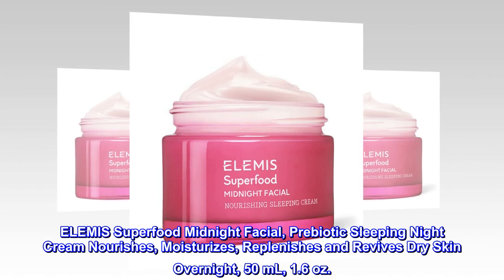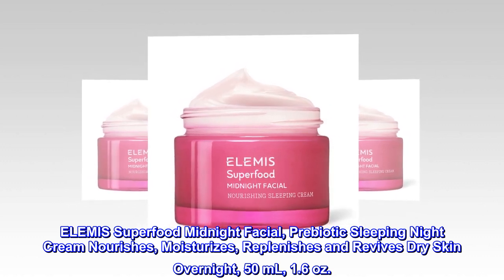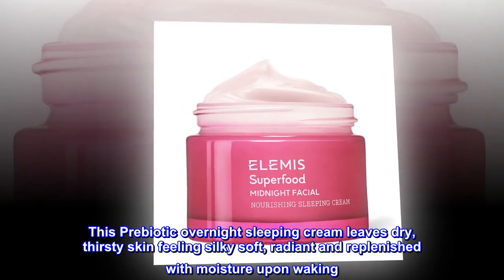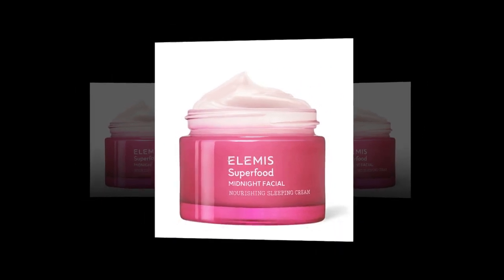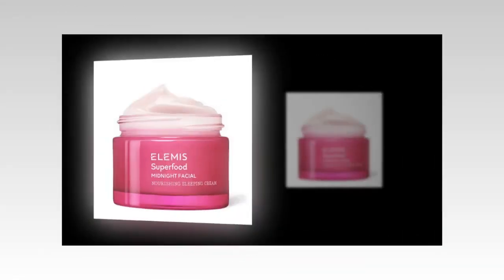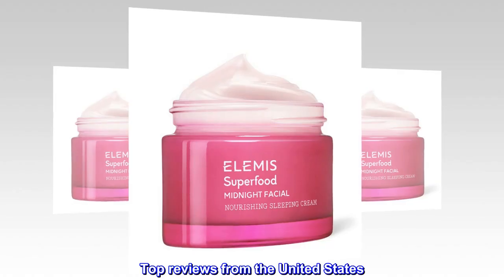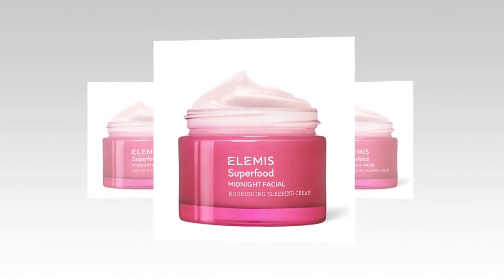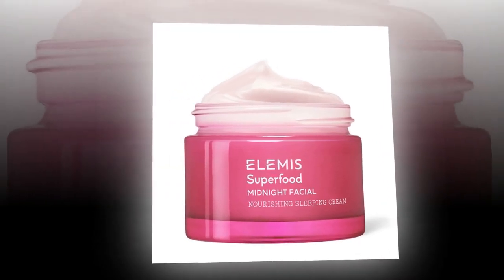ELEMIS Superfood Midnight Facial, Prebiotic Sleeping Night Cream Nourishes, Moisturizes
ELEMIS Superfood Midnight Facial, Prebiotic Sleeping Night Cream Nourishes, Moisturizes, Replenishes and Revives Dry Skin Overnight, 50 mL, 1.6 oz.
This Prebiotic overnight sleeping cream leaves dry, thirsty skin feeling silky soft, radiant and replenished with moisture upon waking. Infused with Vitamin C and Omega 6 & 9 Fatty Acids to improve the appearance of skin tone.
Camu Camu, Cocoa Butter and Banana Flower Extract provide skin with essential hydrating and Prebiotic properties.
Use every evening. Warm a pea-sized amount into palms and massage into face and neck with circular movements.
 I love this night cream
This night time cream nourishes my skin and makes it healthy and soft. I use it every night and this is my second purchase. One jar lasts me about 2 months. I would definitely recommend.